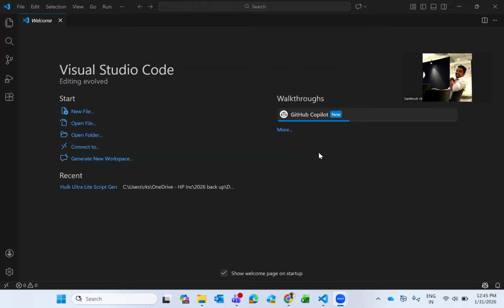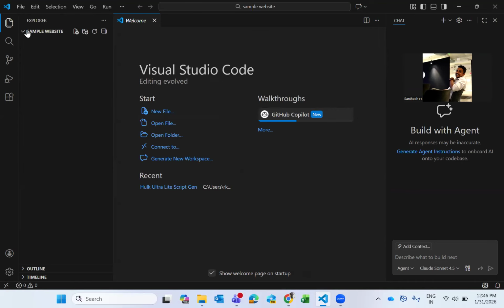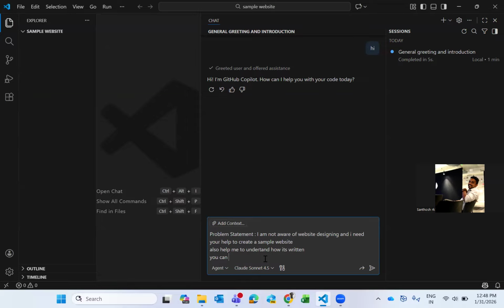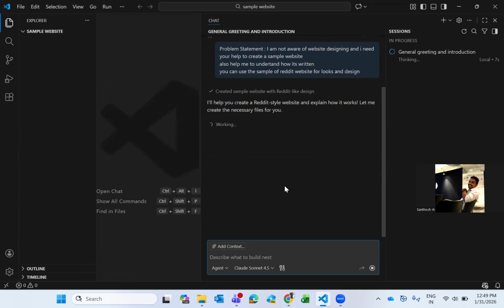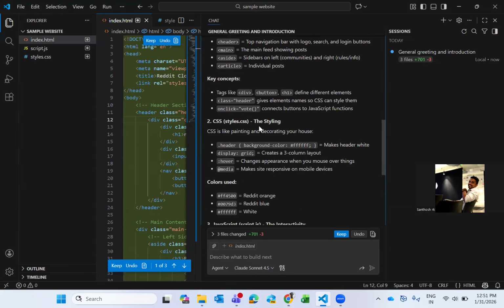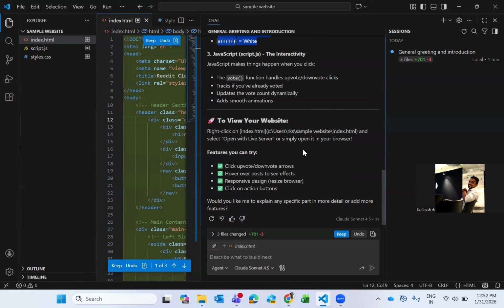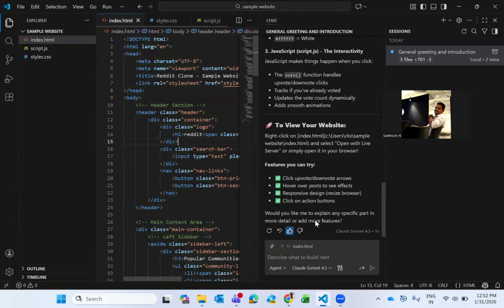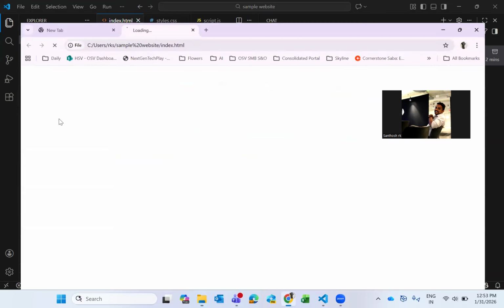👉 I Built a Website Using GitHub Copilot with ZERO Coding Knowledge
In this video, I build a complete website using GitHub Copilot inside Visual Studio Code — without any prior knowledge of HTML, CSS, or Python.

I rely entirely on prompts to guide GitHub Copilot and show how beginners can start building real projects using AI-powered tools.

This video is perfect for:
- Anyone curious about AI-assisted development
- Developers exploring GitHub Copilot capabilities

Watch till the end to see how AI can help you create a website from scratch using only prompts.